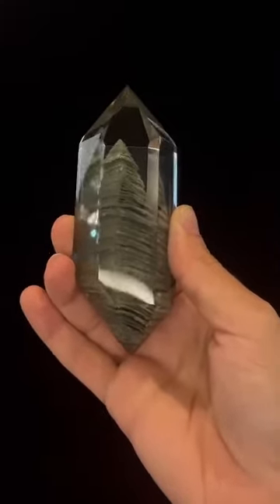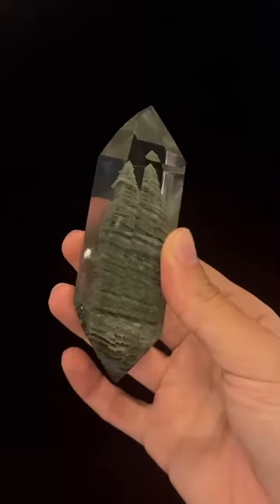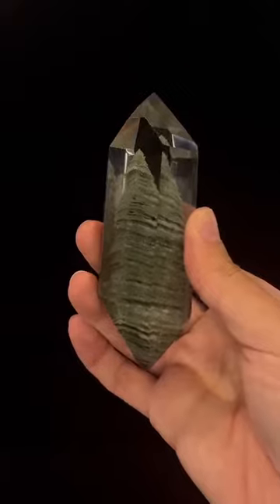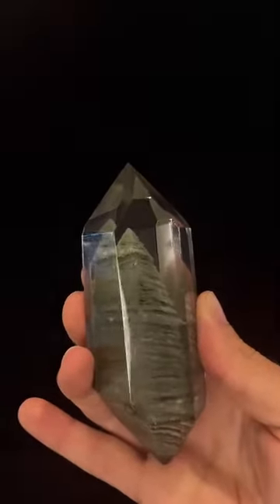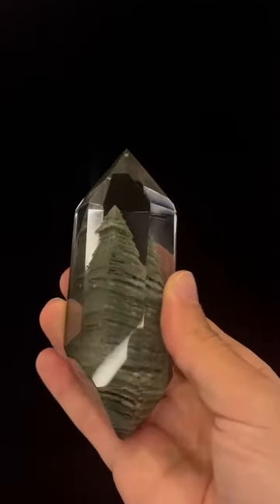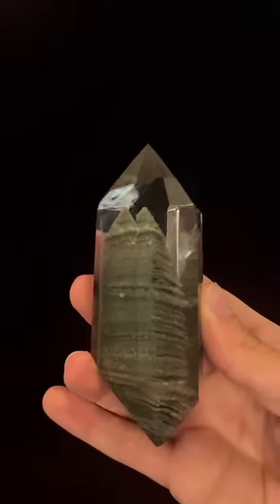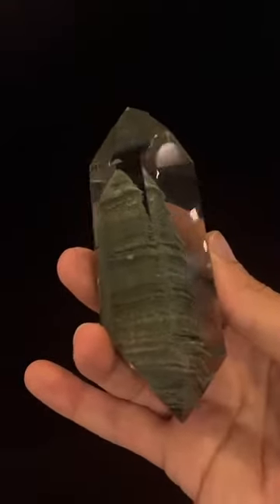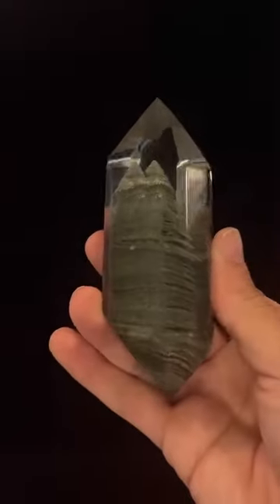Quartz with Chlorite Inclusions # 16905 from Mardani Fine Minerals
Gabby Lipton presents this magical quartz crystal with chlorite inclusions from Brazil

Minas Gerais, Brazil
Dimensions: H: 10.8 cm   W: 3.8 cm   D: 3.5 cm   Wt: 220 g

Check out our Instagram (@mardani.fine.minerals) and Facebook (Mardani Fine Minerals) for more mineral content!